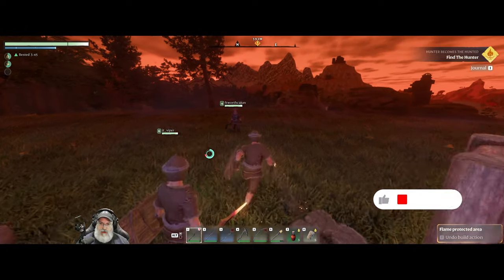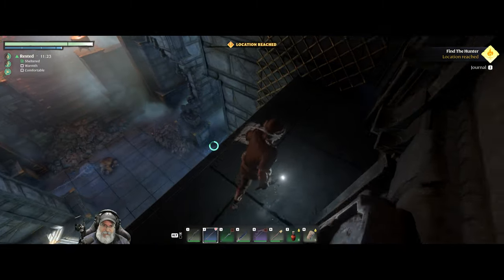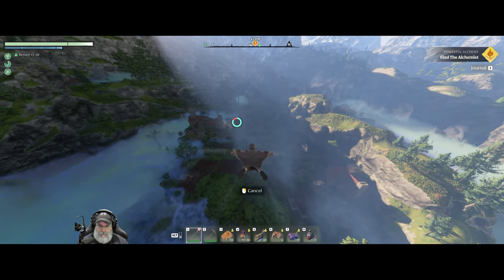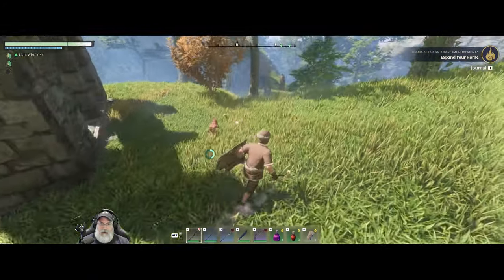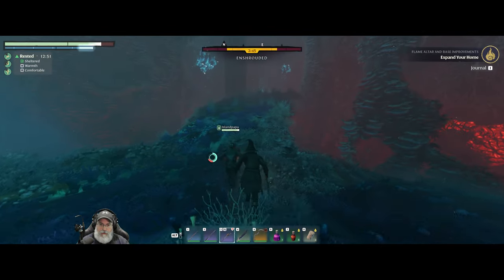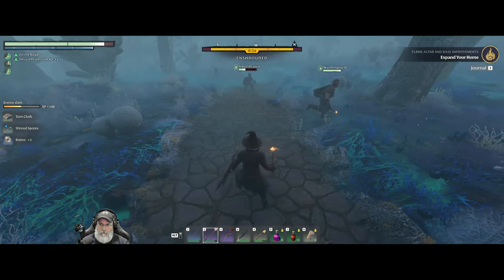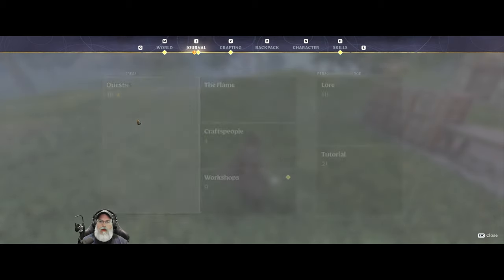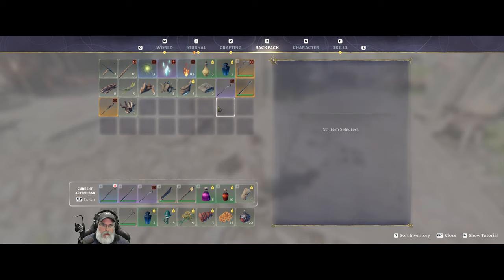Enshrouded Multiplayer | E2 I'm a Wizard Harry!